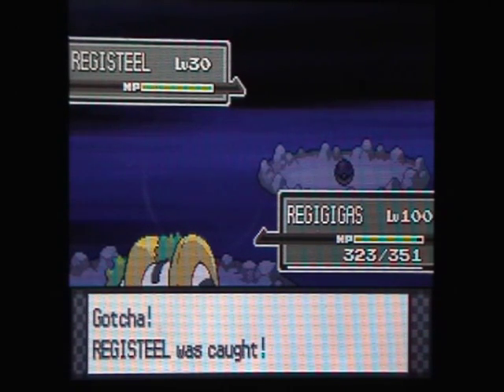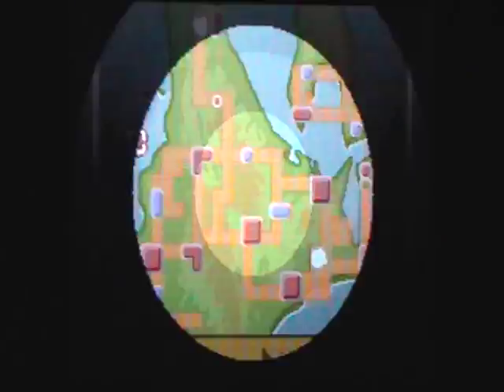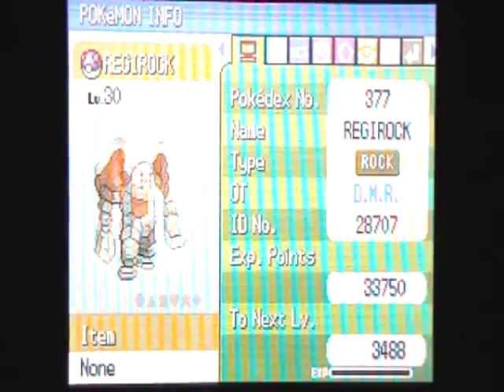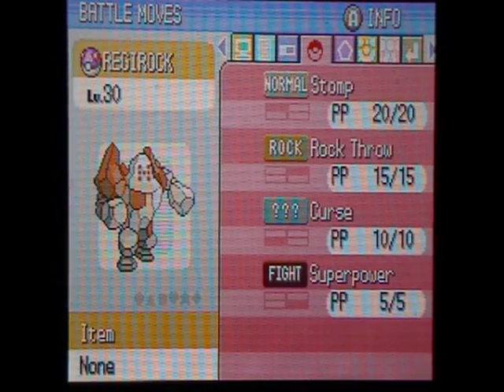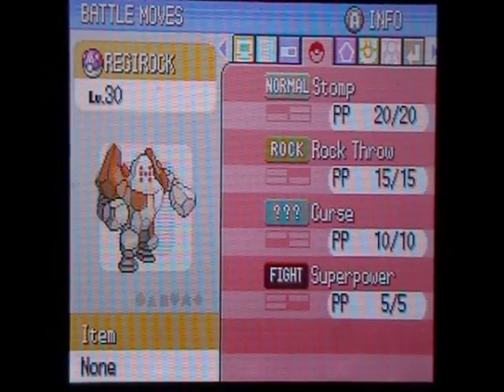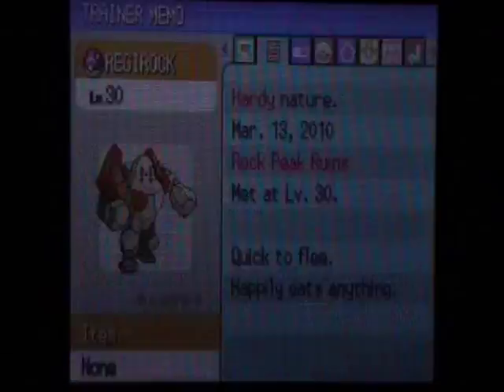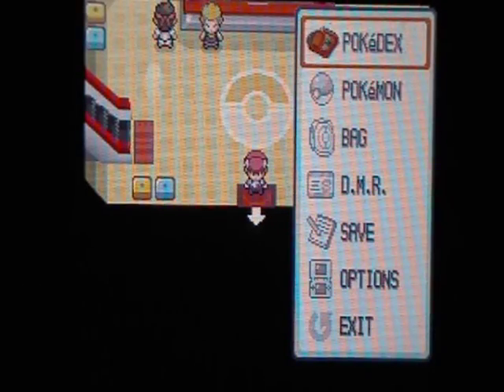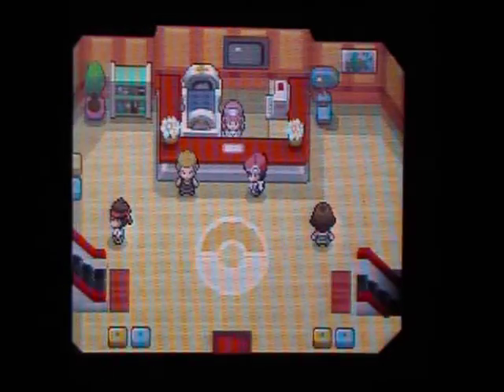How to unlock Regirock, Regice and Registeel in Pokemon Platinum Version (Part 2)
Part 2 of the How to unlock Regirock, Regice and Registeel in Pokemon Platinum Version video.

Check it out for some more updated news on some other videos I plan to make as well as more news on future upcoming events.

More details to be added shortly.